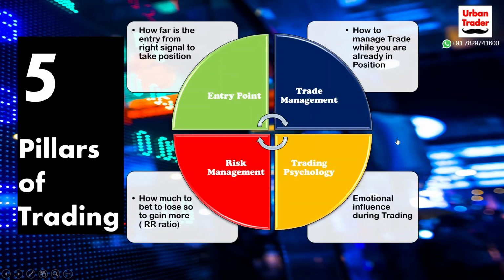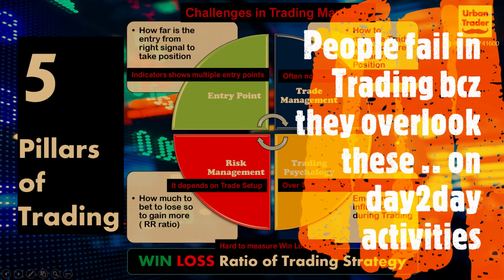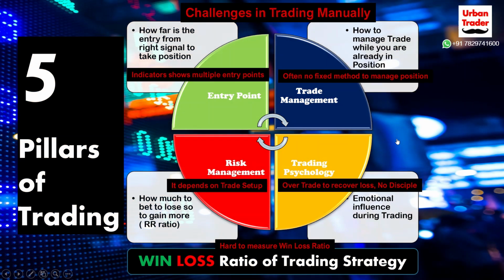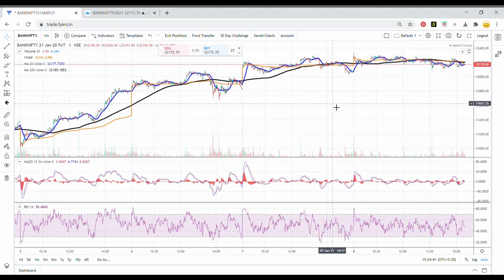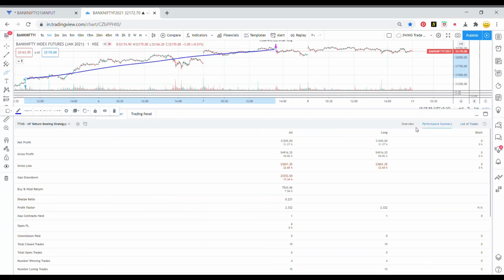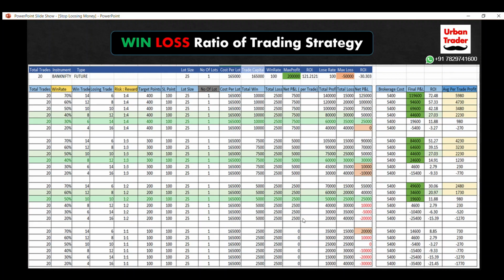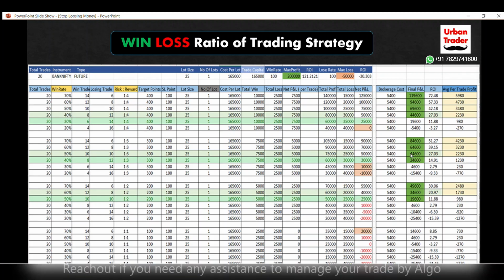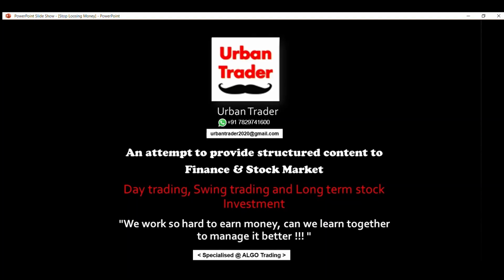ALGO Trading : STOP Losing Money Trading Manually : How Algo Setup can help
This videos describes Manual Trading Challenge which lead to lose of money for most of retail trader and how Algo Trade and Algo Setup can help them.

Also shows factors to consider while building Algo strategies.